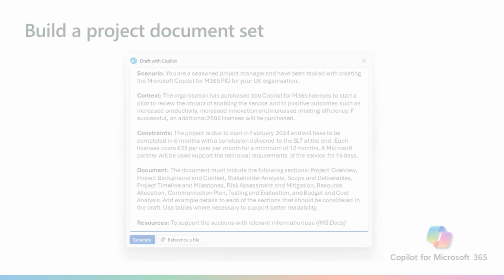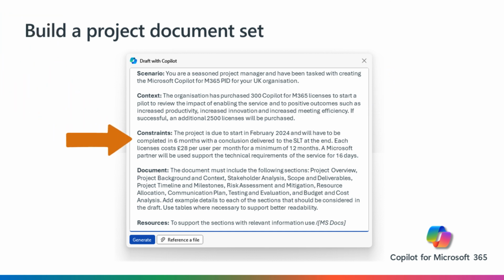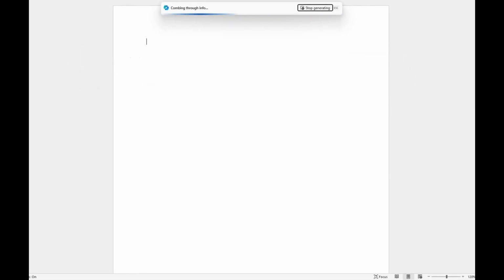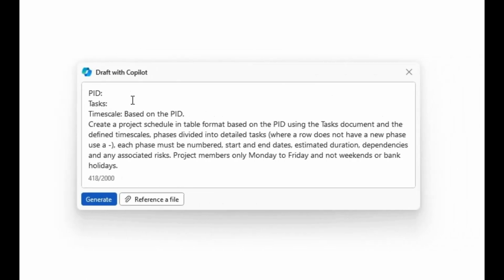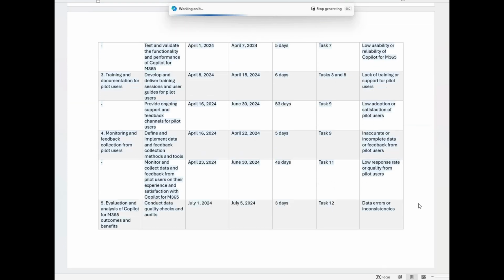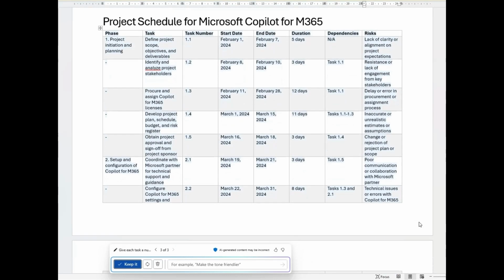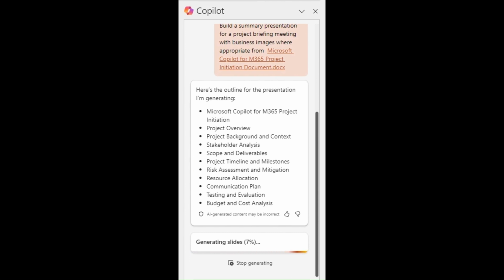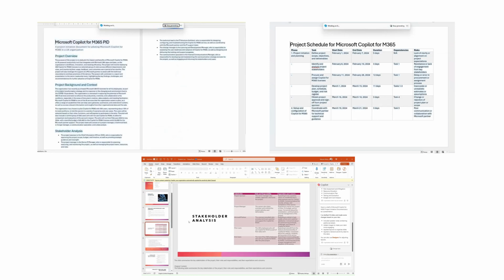Real world prompts for project documentation using Copilot for Microsoft 365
How can you use Copilot for Microsoft 365 to speed up your project documentation process?

I generated a project initiation document, schedule, and briefing presentation with three prompts. Watch the video to understand how deeper prompt writing can give you more consistent output and help others understand how you put to together.